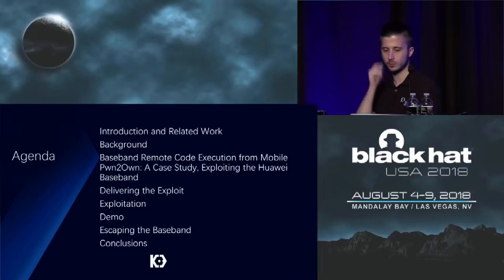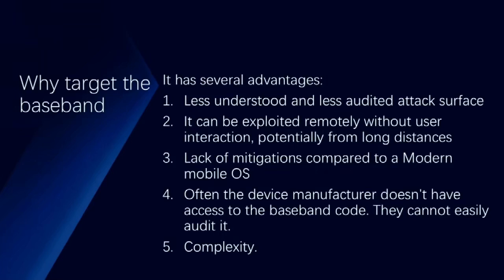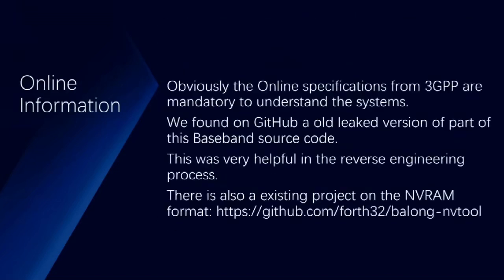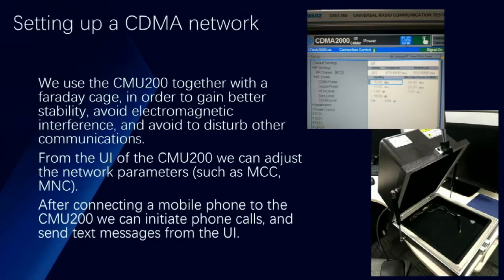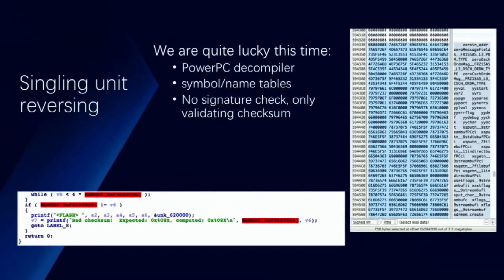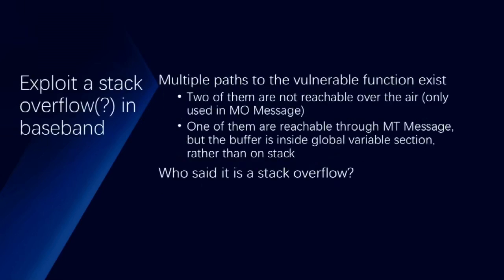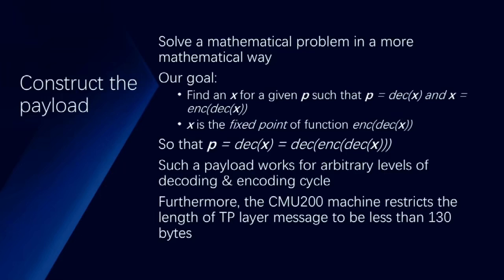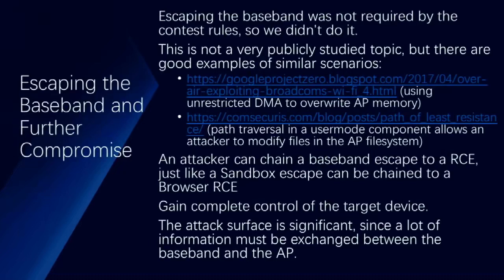Black Hat USA 2018 - Exploitation of a Modern Smartphone Baseband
In this talk, we will explore the baseband of a modern smartphone, discussing the design and the security countermeasures that are implemented. We will then move on and explain how to find memory corruption bugs and exploit them. As a case study, we will explain in details our 2017 Mobile Pwn2Own entry, where we gained RCE (Remote Code Execution) with a 0-day on the baseband of a smartphone, which was among the target of the competition. We exploited successfully the phone remotely over the air without any user interaction and won $100,000 for this competition target.